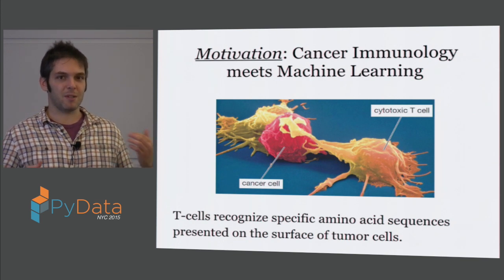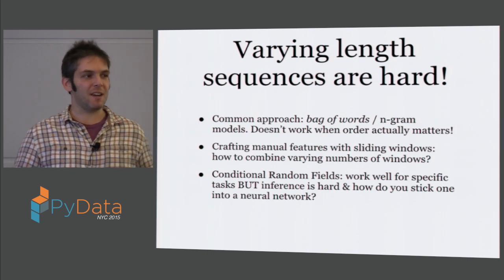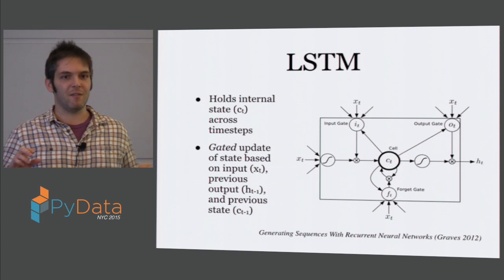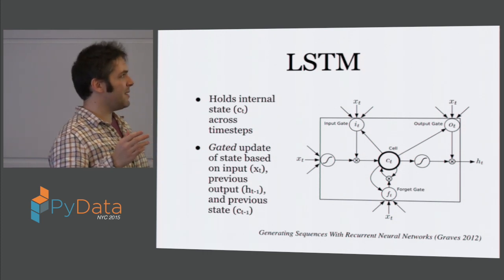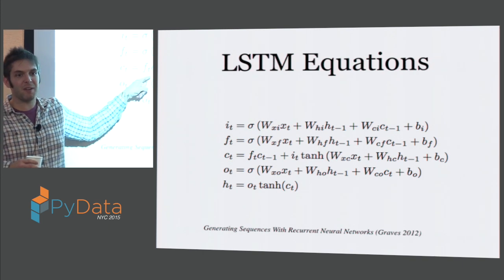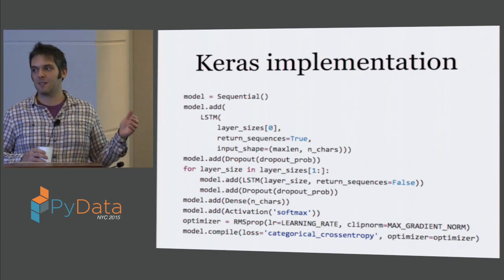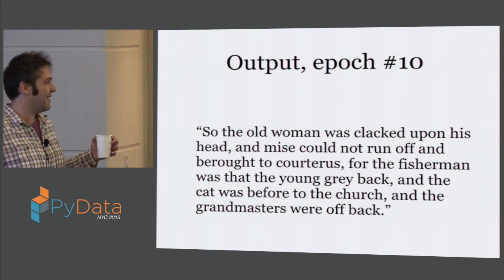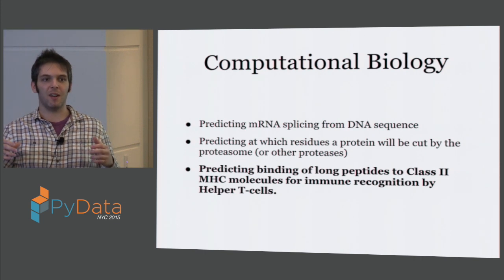Alex Rubinsteyn: Python Libraries for Deep Learning with Sequences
Recurrent Neural Networks extend the applicability of deep learning into many different problems involving sequential data, such as translation, captioning, summarization, and timeseries prediction/classification. This talk will give a brief overview of how Recurrent Neural Networks work before showing you how to create and train them in Python.

Recurrent Neural Networks are a powerful class of statistical models which allow neural networks to deal with sequential data. They have recently become a powerful component within the Deep Learning community for achieving state of the art performance on tasks such as captioning, translation, and summarization. This talk will provide a brief introduction to the terminology of recurrent neural networks and then focus on how to create and train them from Python. I will show non-trivial network implementations using the most popular Python deep learning libraries (Keras, Lasagne, Blocks, Chainer) and compare their performance and extensibility.

00:00 Welcome!
00:10 Help us add time stamps or captions to this video! See the description for details.